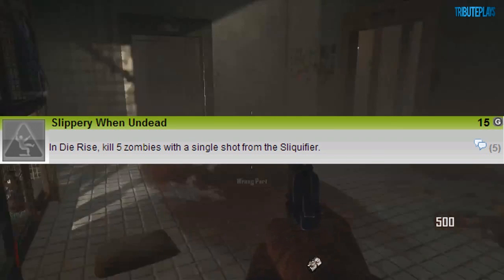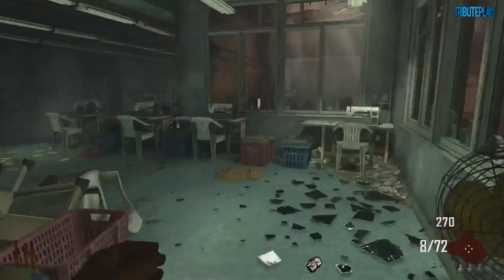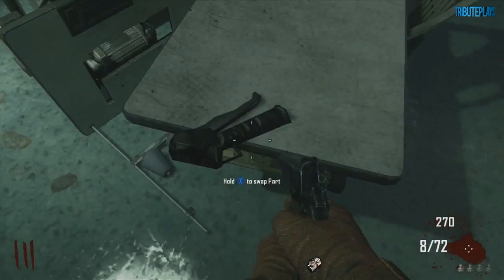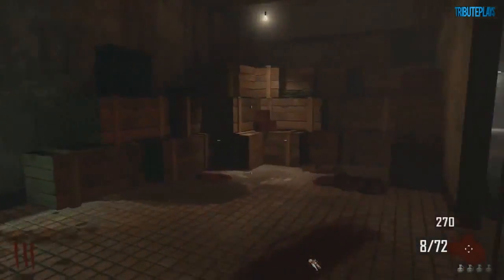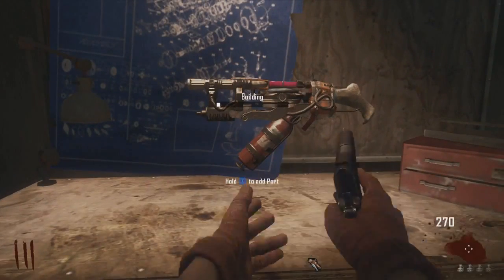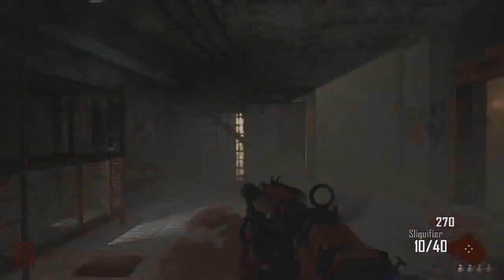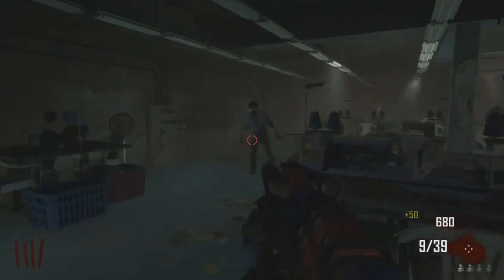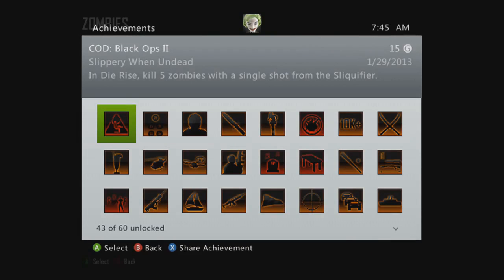How to Build Sliquifier & "Slippery When Undead" Achievement Guide!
In this voice tutorial I show you where to find the parts to build the Sliquifier and how to unlock the 'Slippery When Undead' Achievement!